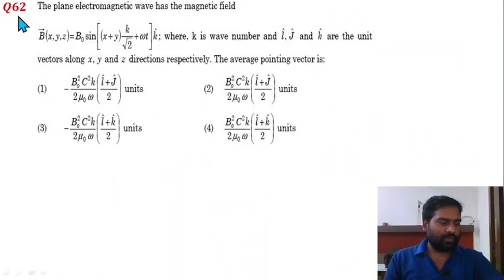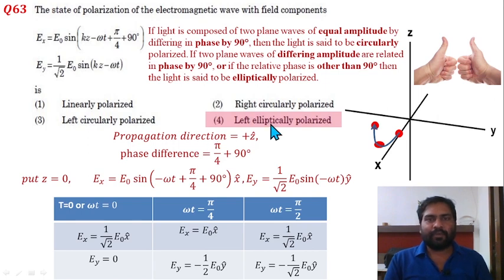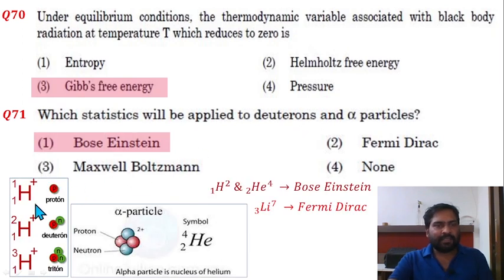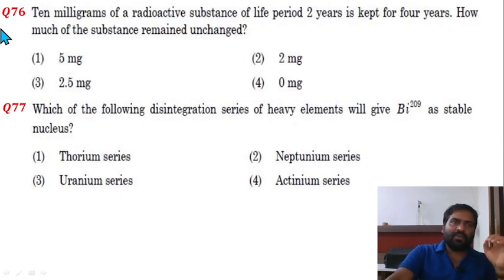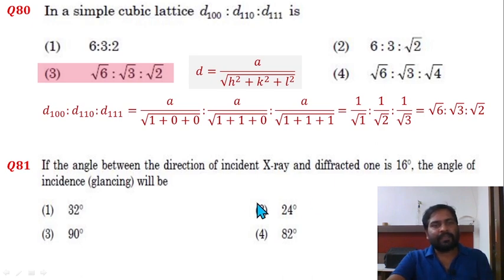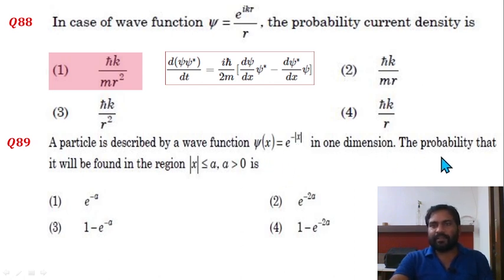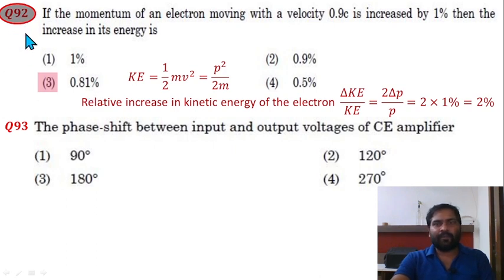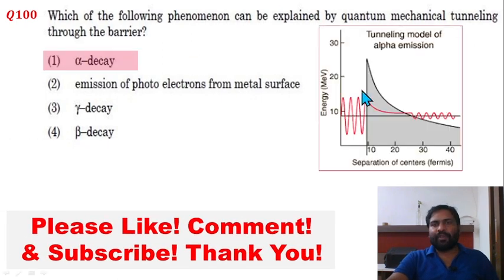CUCET M.Sc. Physics 2021 Part-2 || Q62-100 || detailed solutions ||CUET previous year question paper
For M.Sc. Physics Entrance Examinations. Previous year question paper of CUCET MSc Physics 2021 with detailed solutions. helpful for various examinations of MSc physics entrance in 2022. By Dr. Santosh Kumar Yadav

Links Related to Exams Ground / Dr. Santosh Kumar Yadav